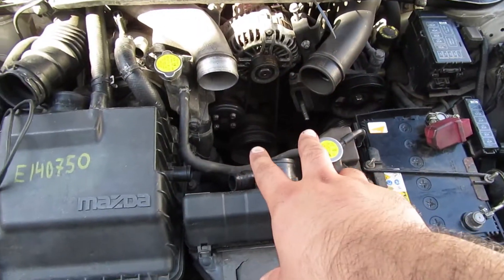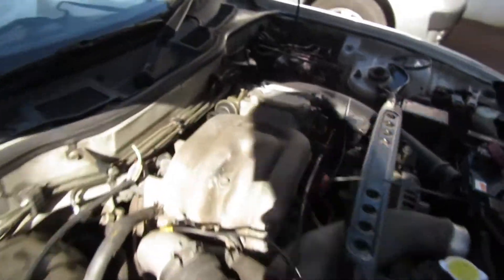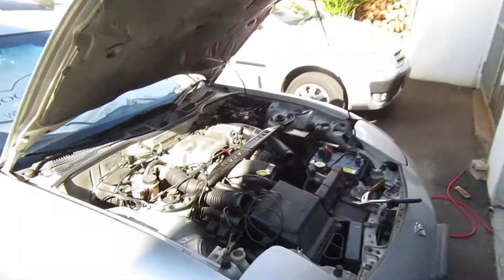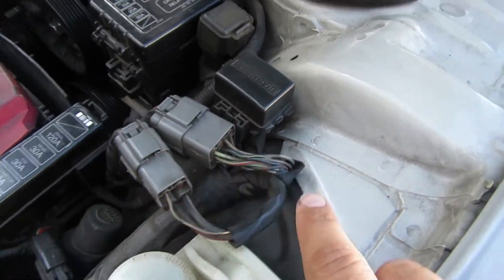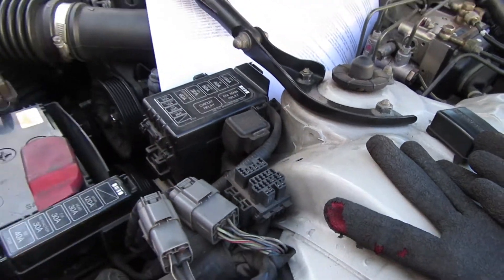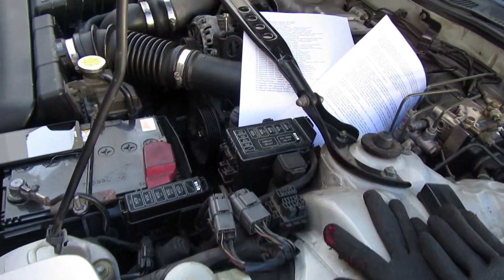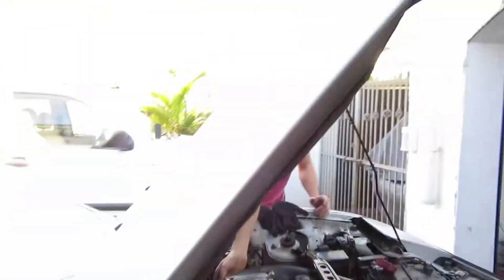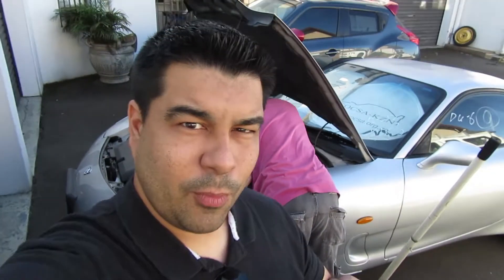Diagnosing Misfire - Type RS RX7 FD3S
Diagnosing Misfire - Type RS

If you would like to send fanart or anything you would like featured on the channel please use the below address.

Postal Address :
Glenashley
Durban